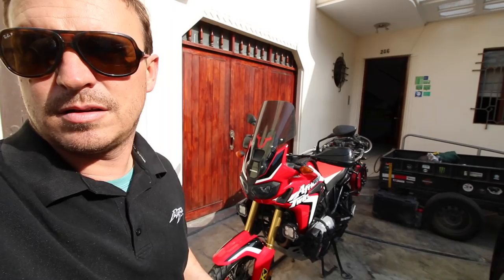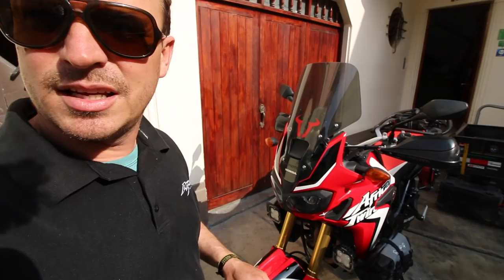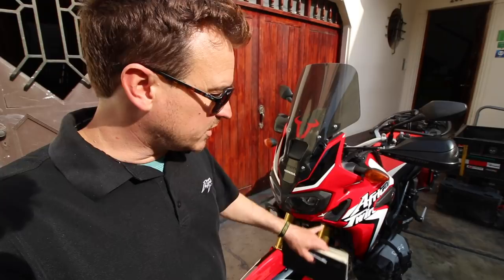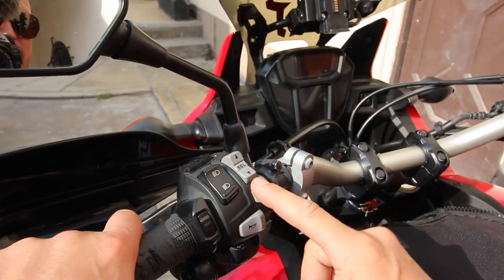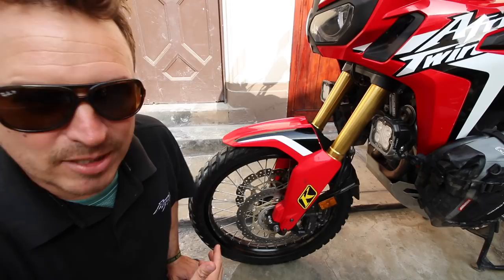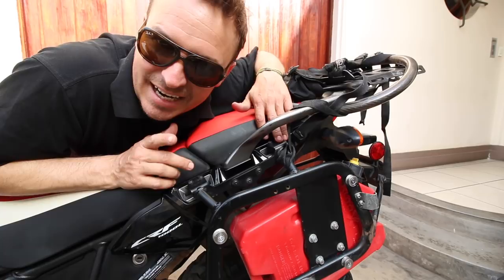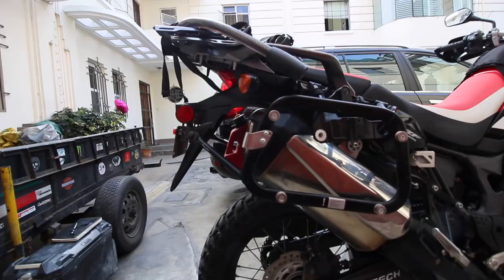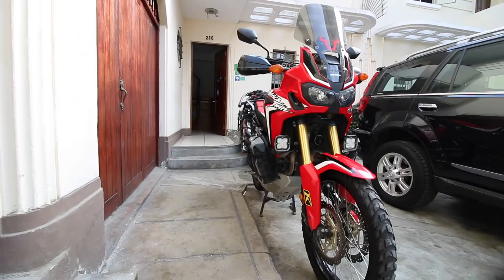VLOG 31 - Honda Africa Twin 50,000km Review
I finally go over the bike... finally.

If you have further questions, please comment. (I will answer them this decade, I promise)